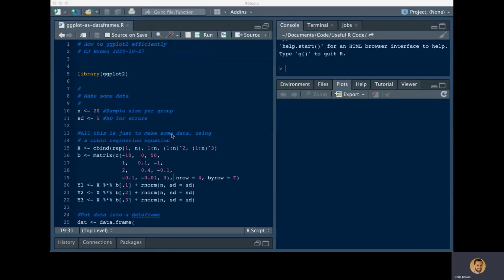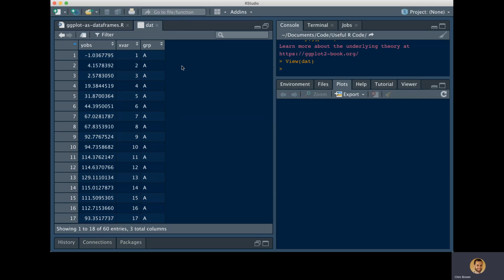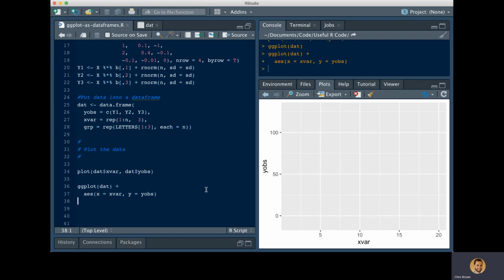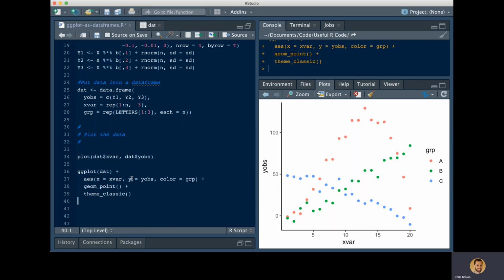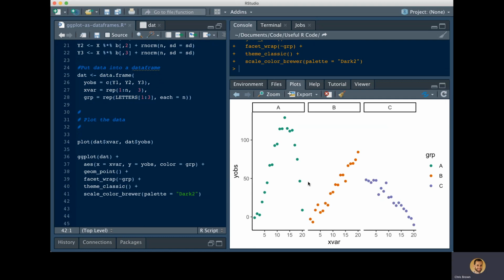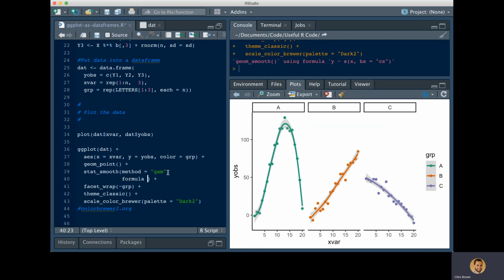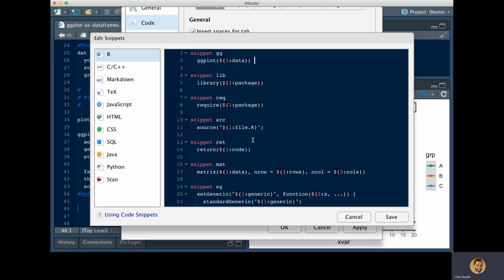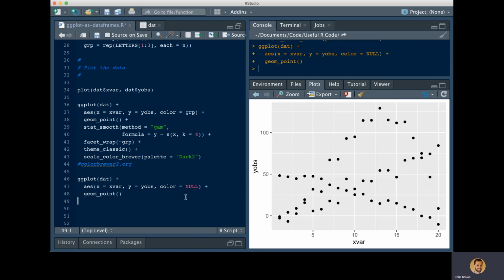Efficient GGPLOT2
Tips and tricks for efficient plotting with ggplot2. Covers how to organize dataframes, how to make ggplot basics, facets (different panels) and add trend lines. Also bonus content on how to make 'snippets' to save you typing.